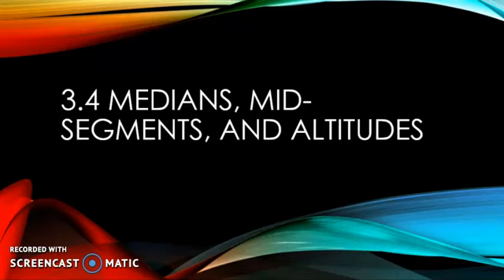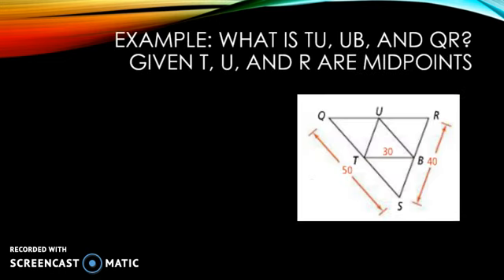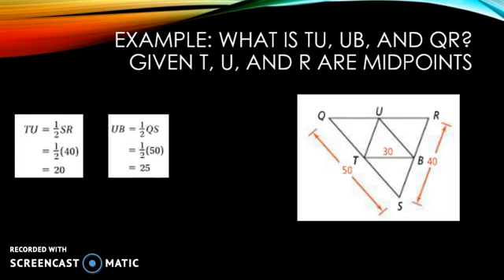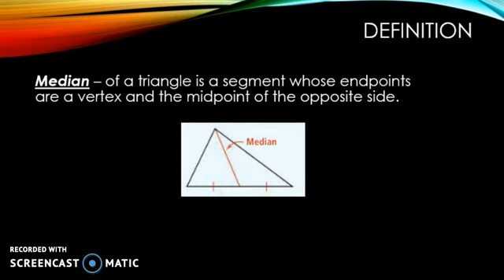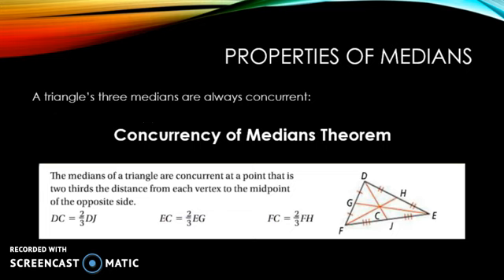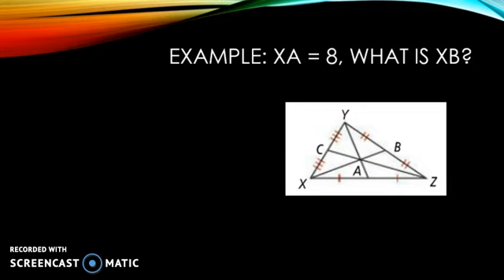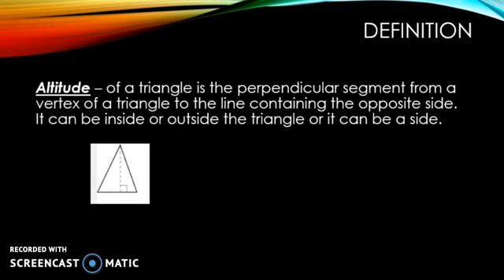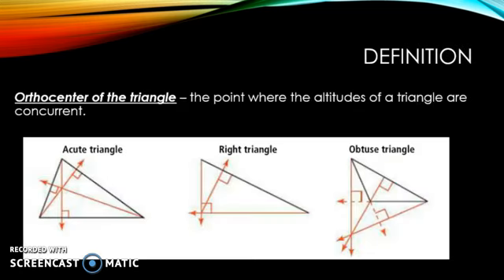3 4 Medians, midsegments, and altitudes